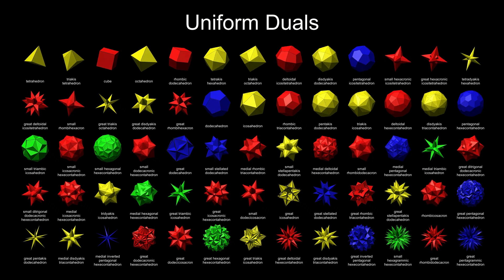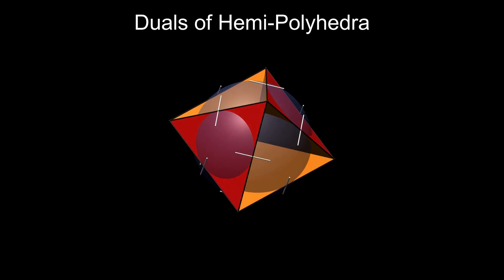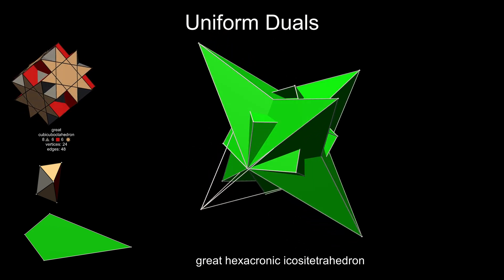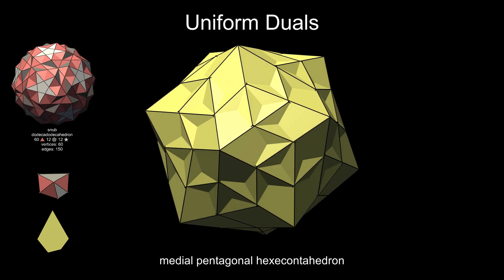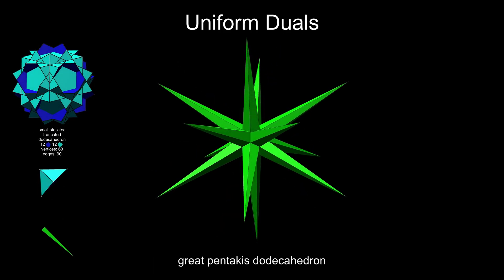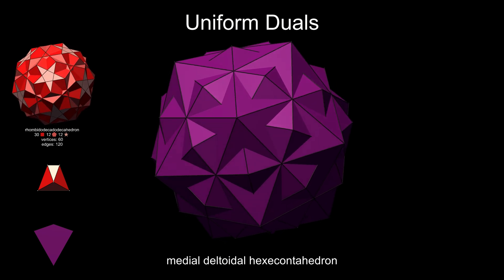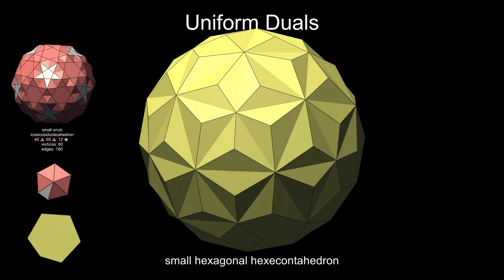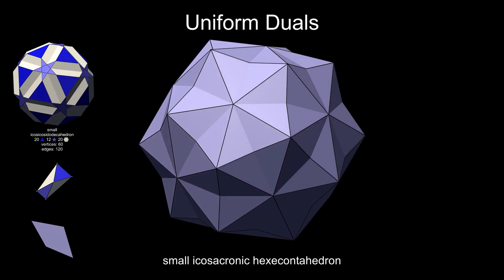Uniform Duals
The duals of the non-prismatic concave uniform polyhedra.

ERRATA:
9:13 The medial rhombic triacontahedron is not topologically the same as the convex rhombic triacontahedron, only the great rhombic triacontahedron is.
9:50 The medial deltoidal hexecontahedron has its pentagrammic vertices internal. They are hidden below the pentagonal ones.

0:00 Introduction
0:33 Creating Dual Polyhedra
1:16 Hemi-Polyhedra
2:09 The Duals
12:29 Outro

Chopin - Allegro de concert, Op. 46